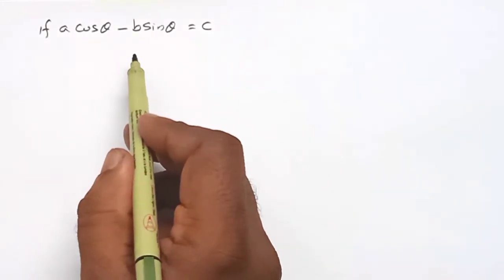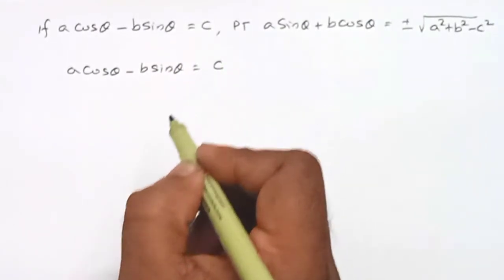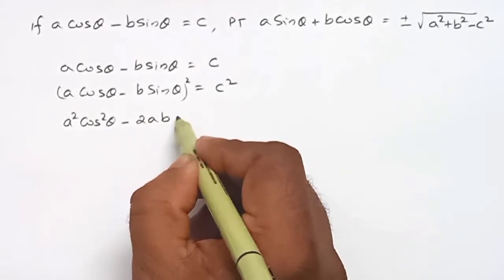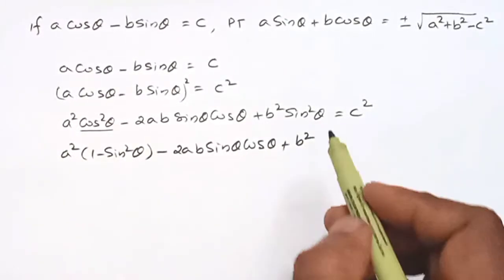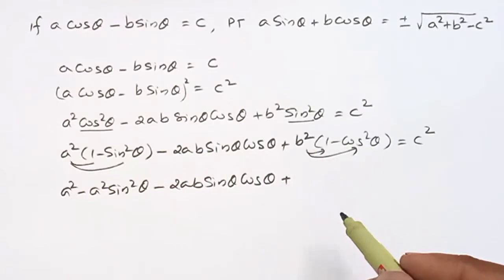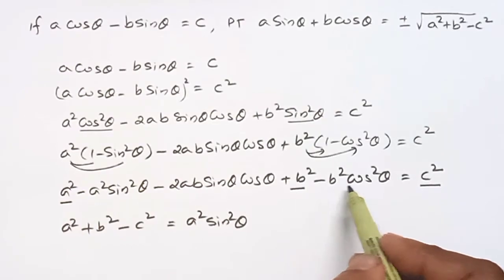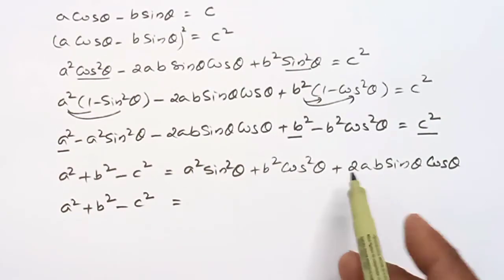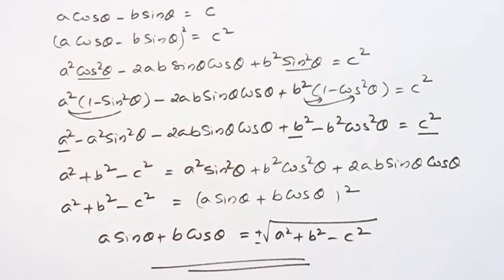If acosx - bsinx = c, prove that asinx + bcosx = +- √(a2+b2-c2) | X CBSE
If acosx - bsinx = c, prove that asinx + bcosx = +-  √(a2+b2-c2)